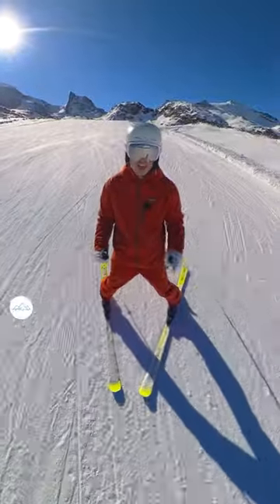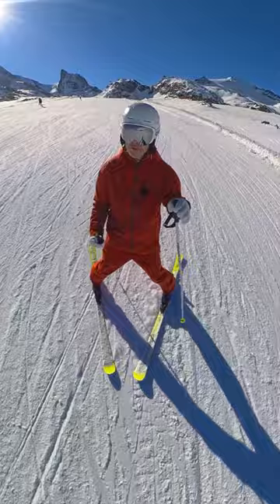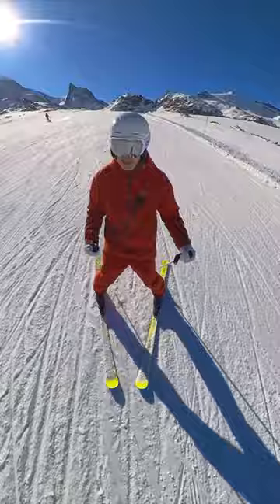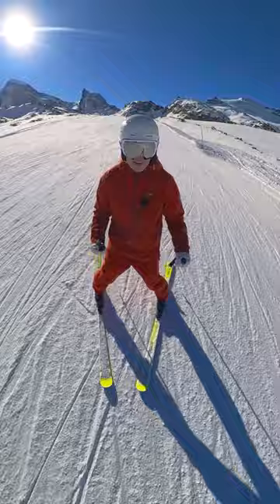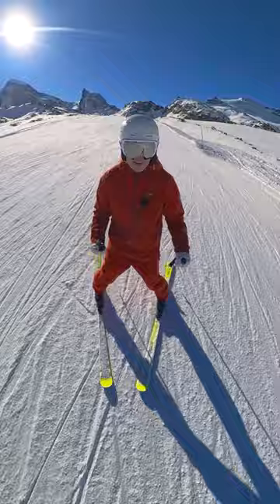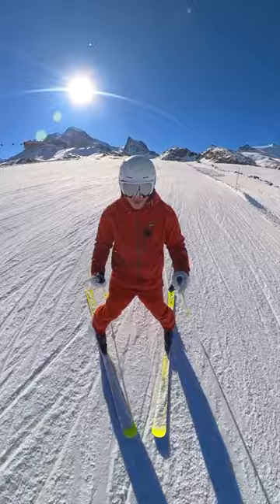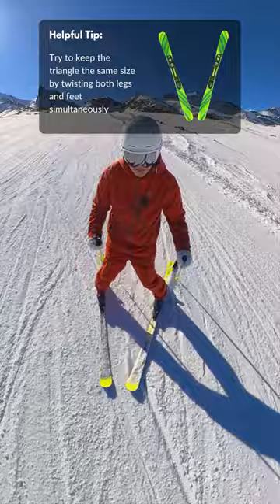Skiing Basics: How to Turn on Skis for Beginners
In this video we look at how to turn for the first time, focusing on staying in the snowplough triangle shape, and twisting our legs and feet to help guide the skis where we want to go.

How to ski for beginners | How to turn on skis | First turns on skis | How to make my first turns